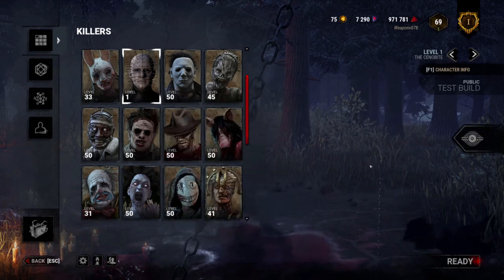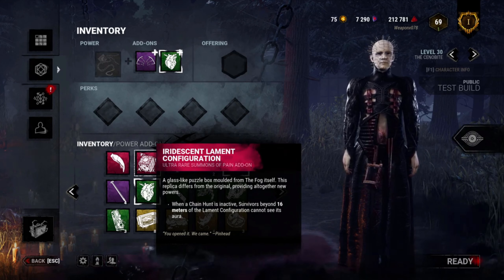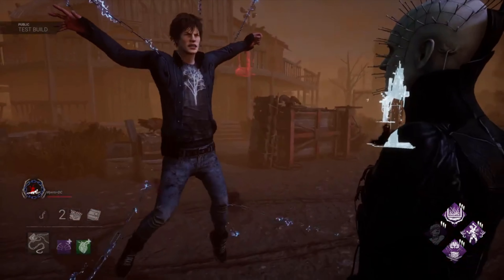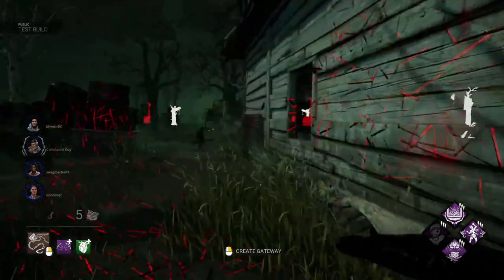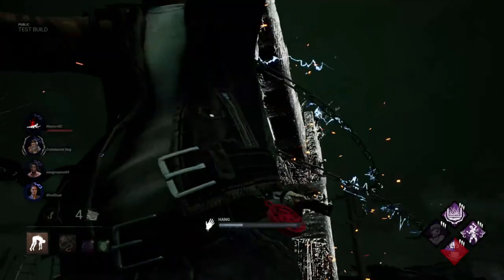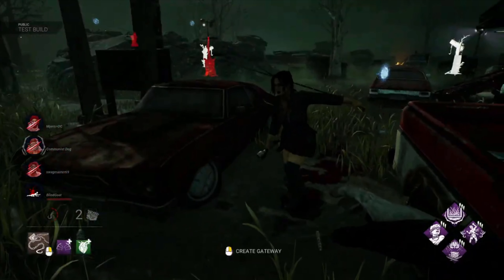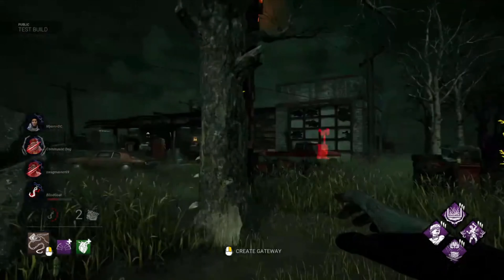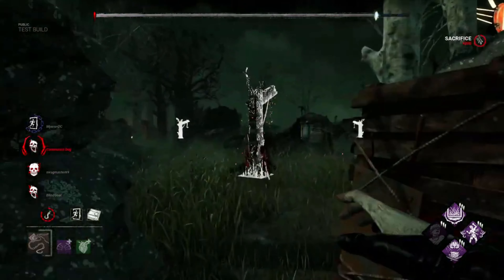Pinhead Powers, Perks, Mori & Animations Gameplay! - Hellraiser DBD PTB Chapter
hellraiser gameplay, powers, perks and mori. this is the newest killer to be added to dead by daylight or dbd for short, this is a gameplay highlight from my stream!